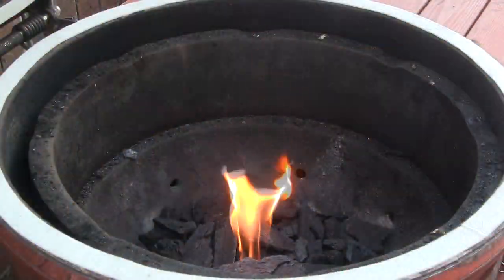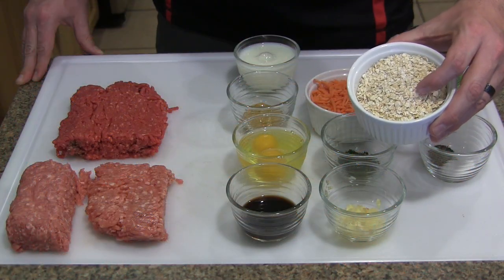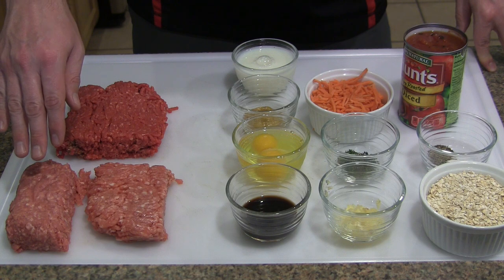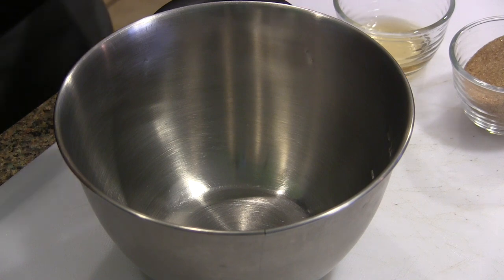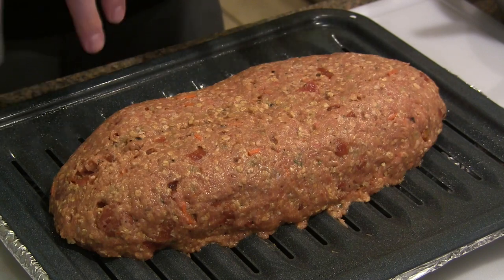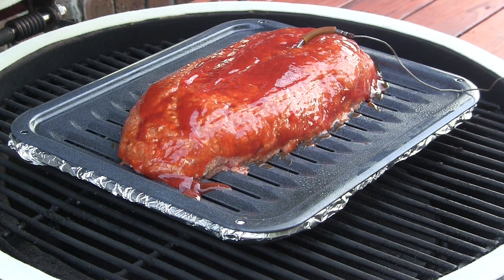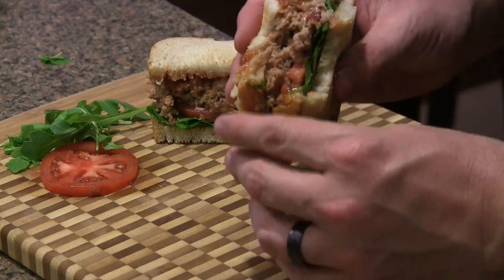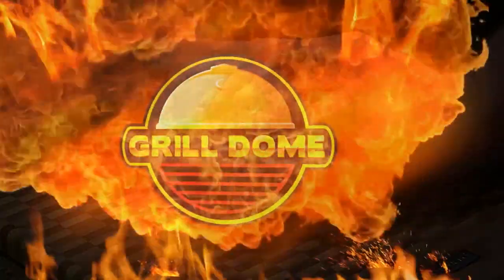Grill Dome Kamados - Meatloaf Sandwiches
Grill Dome Kamados Recipe Video - Meatloaf Sandwiches

Make sure to sign up for our newsletter to receive info on promotions and new recipes!